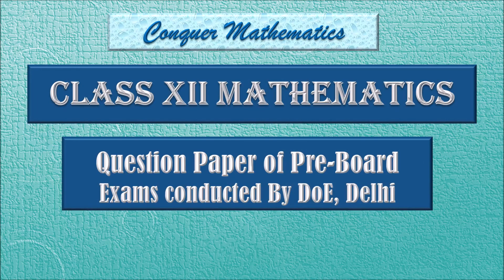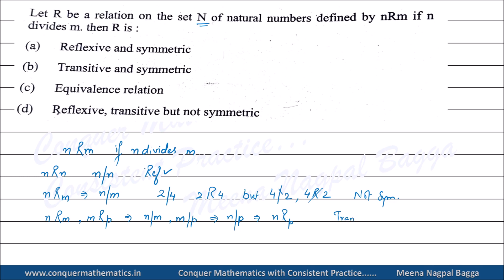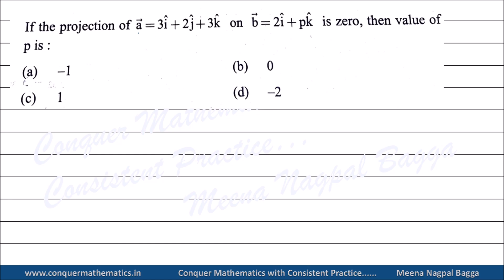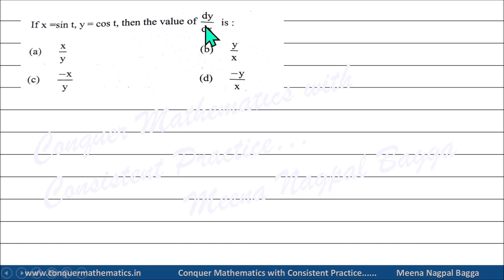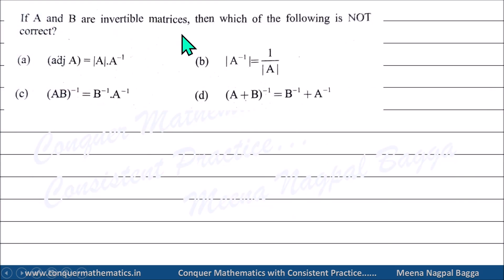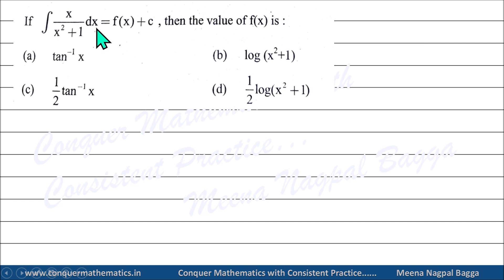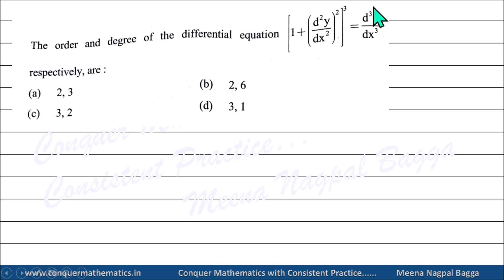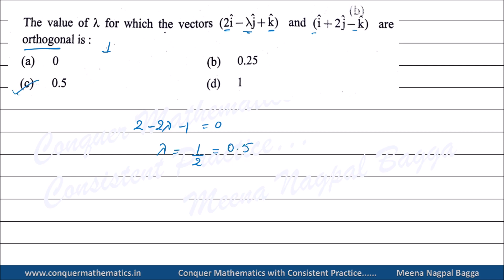Section A of Pre-Board Question Paper - DoE, Delhi - Session 2022-23 - Class 12 - Mathematics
This video discusses Section A of the Question Paper in Mathematics Class 12, conducted by DoE, Delhi for the Pre-Board Exams.

To get the hard copy of notes and MCQs discussed on Conquer Mathematics for Class 12...

As Learning is to share and Sharing is Caring…….